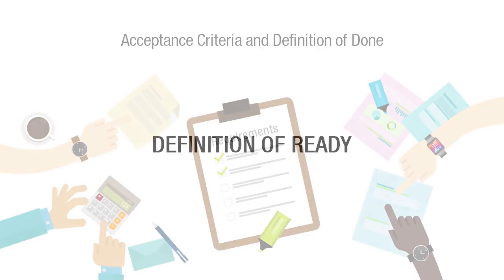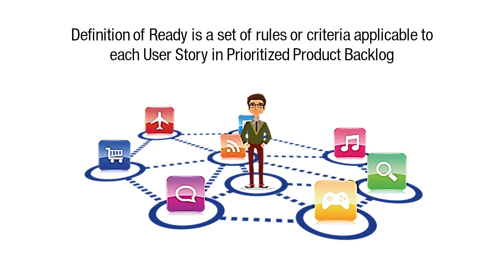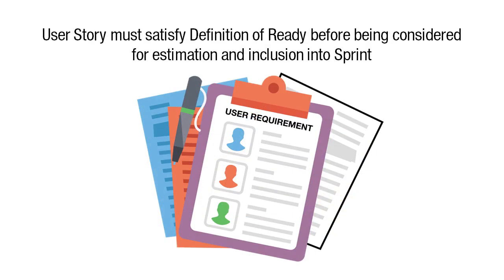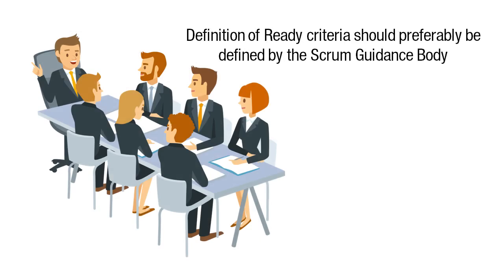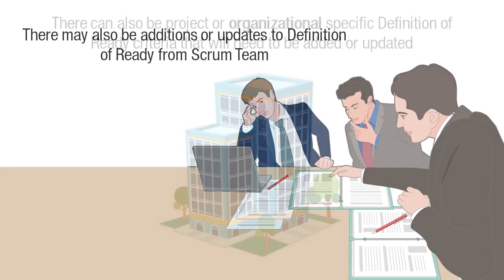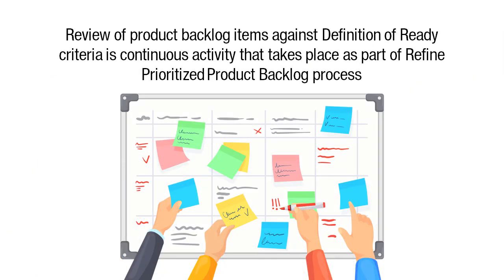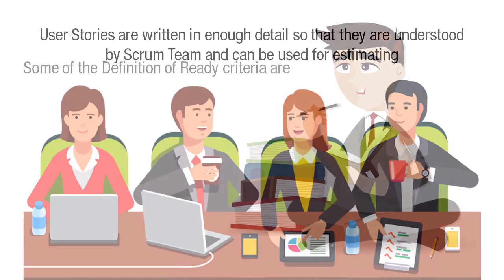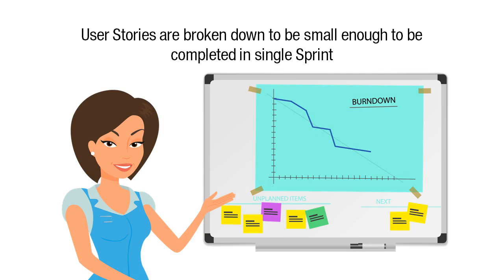Definition of Done(Part 2)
Welcome to Part 2 of our deep dive into the "Definition of Done"! Building on the basics from Part 1, this video explores advanced concepts and best practices for defining what "done" means in your projects. We’ll cover how to refine your Definition of Done to ensure comprehensive quality, tackle common challenges, and implement it effectively across your team. Whether you're looking to enhance your current processes or ensure consistency in delivering high-quality outputs, this guide will help you elevate your project management and Agile practices.